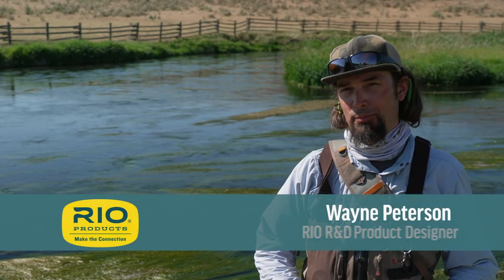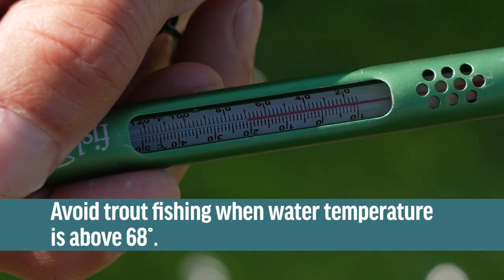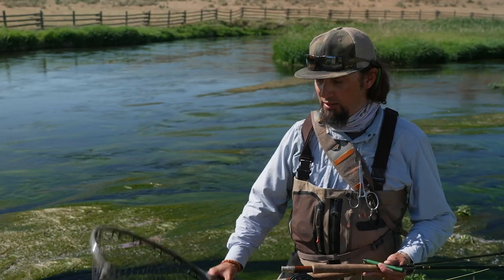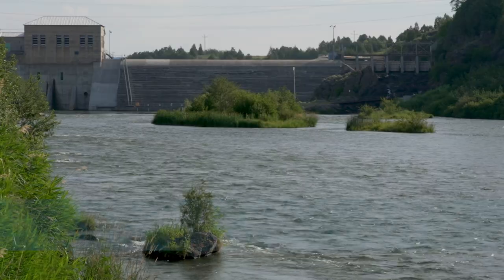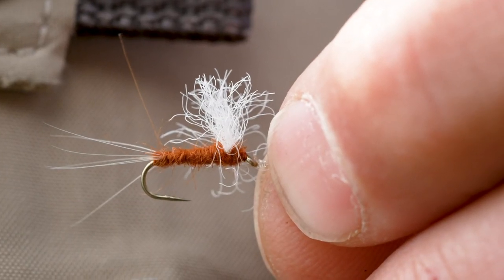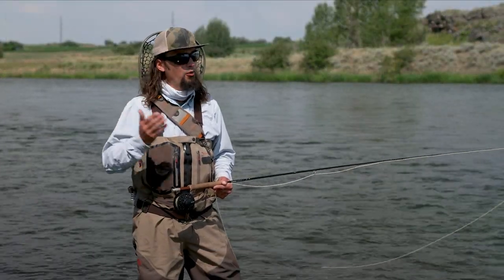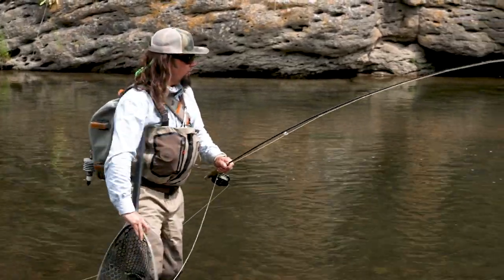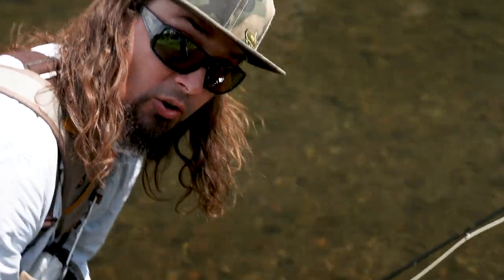How To Fish in Drought Conditions - S5 E9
In this episode of RIO's "How To Fly Fish" series, Wayne Peterson talks about fly fishing for trout in drought conditions.

Trout are healthiest in cooler water conditions when the water temperatures are in the mid 50's (deg F). As water warms up, the saturated oxygen content decreases, making it harder for fish to recover from the exertions from being caught. Once the water get to the high 60's/low 70's it is best to not fish for them at all, and let them well alone.

In this film Wayne discusses the options for fly fishing in the middle of summer when water temperatures are high, and how, with a little planning, you can still venture out and enjoy the wonderful sport of fly fishing - even in the heat.

RIO's "How To Fly Fish" videos are a series of short films that explain all you need to know to learn a particular way to fish or cast. Where applicable, each film talks through the gear that you need, shows how to rig the gear, how to read the water, and how to fish that particular technique. These educational films are packed with information and top tips designed to improve the knowledge and skill level of all fly fishers. Each one is bought to you by a RIO employee or a RIO brand ambassador.